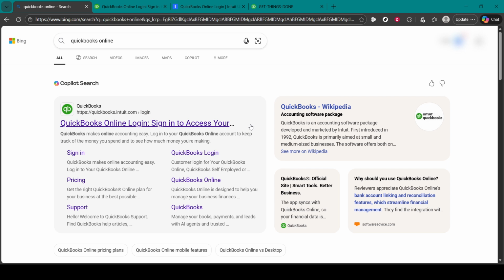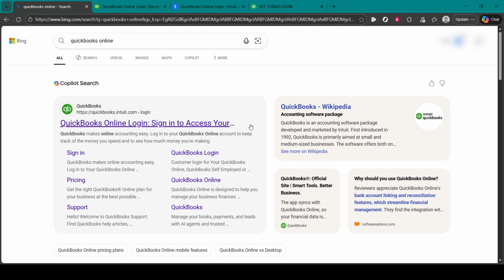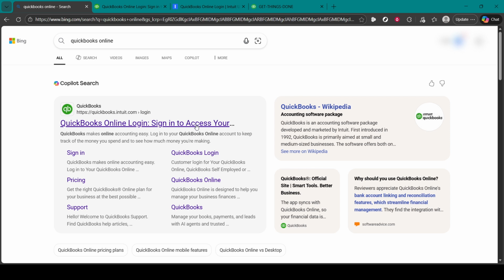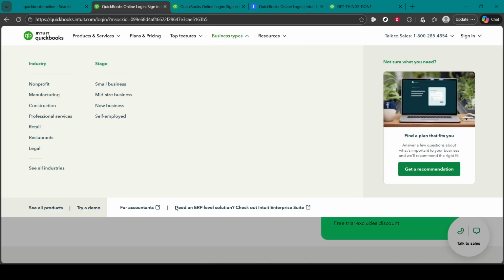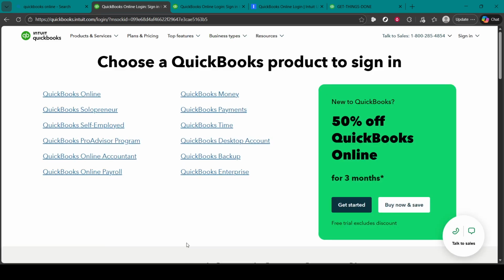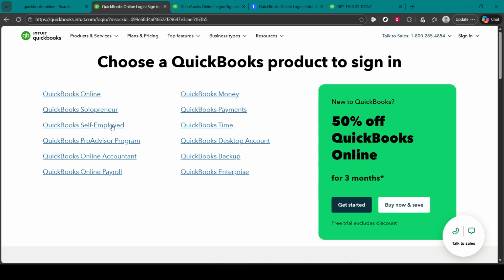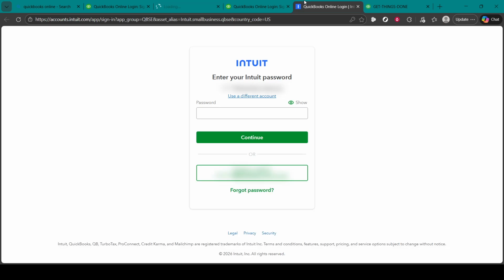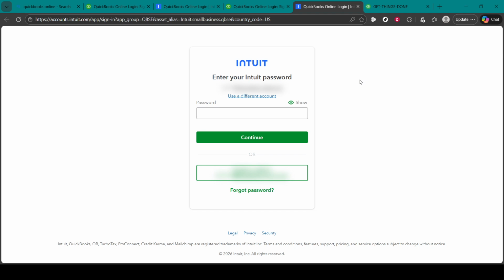How To Migrate QuickBooks Self-Employed To QuickBooks Online (Easiest Way)(2026 Guide)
Moving from the Self-Employed version to a full QuickBooks Online subscription is a major milestone for your growing business, but it requires a specific process to ensure your data moves correctly. In this 2026 updated tutorial, I show you the easiest way to migrate QuickBooks Self-Employed to QuickBooks Online. Mastering this transition is essential for unlocking advanced features like the Chart of Accounts and detailed reporting during the current fiscal year.

We navigate the modern 2026 "Billing & Subscription" dashboard to demonstrate the built-in migration tool. You will learn what data automatically transfers over (like transactions and tax info), what you need to manually export, and the best way to verify your balances after the move is complete. This professional workflow is optimized for the latest software versions to help you master your business financials as you scale.